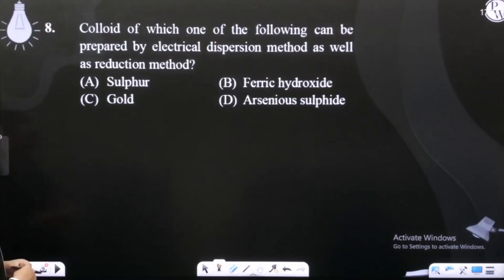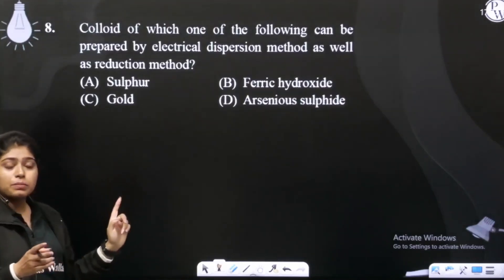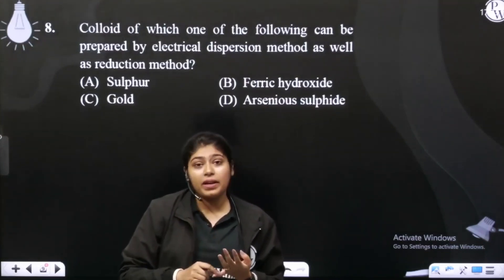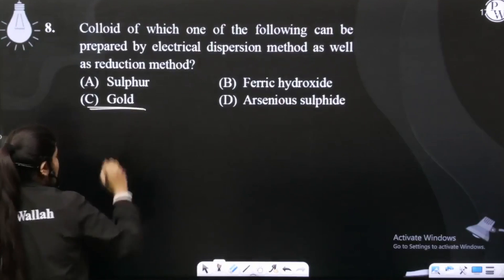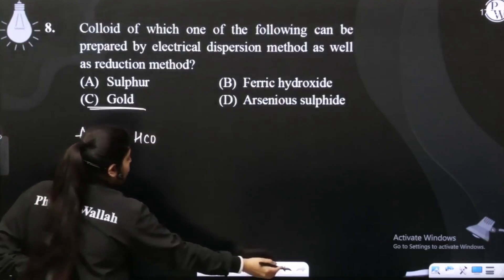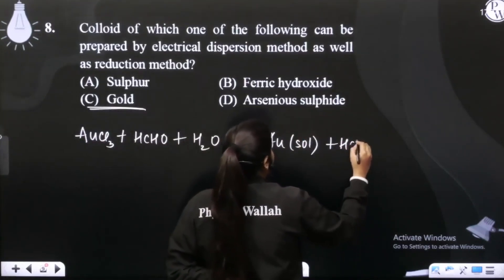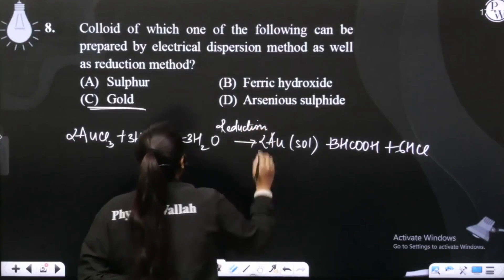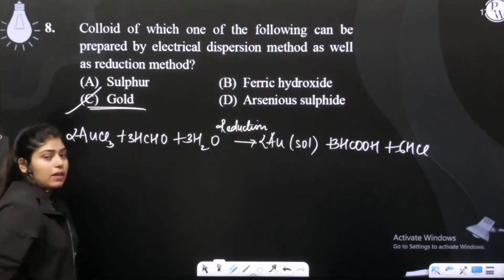Colloid of which one of the following can be prepared by electrical dispersion method as well as....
Colloid of which one of the following can be prepared by electrical dispersion method as well as reduction method?&nbsp; 📲PW App